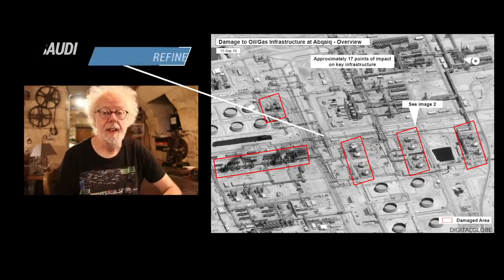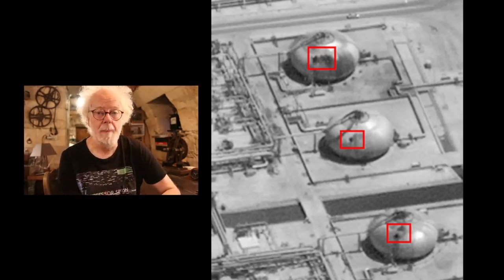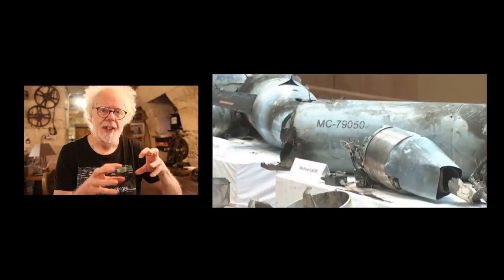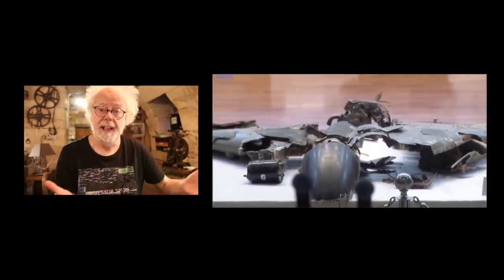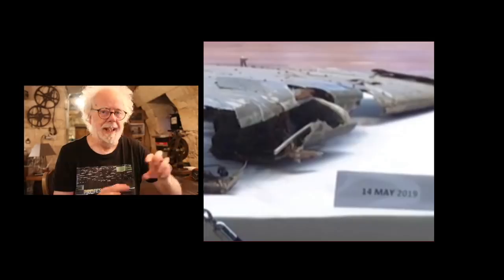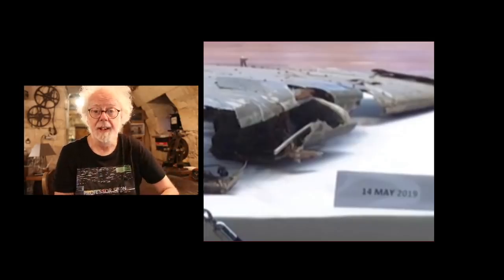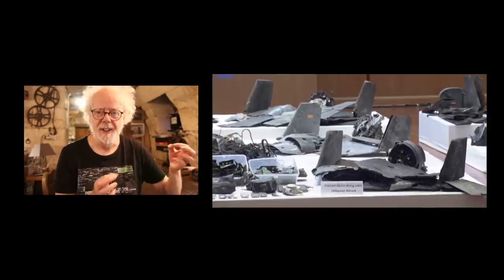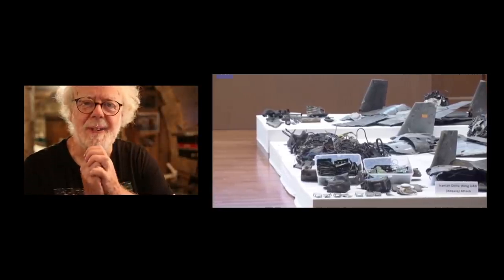Oil refinery drones? - Prof Simon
Were drones used on the Saudi oil refinery?  Prof Simon asks some questions and looks at what we know.

Prof Simon.